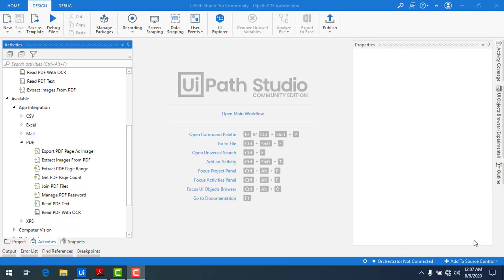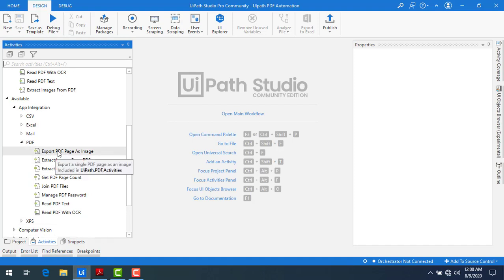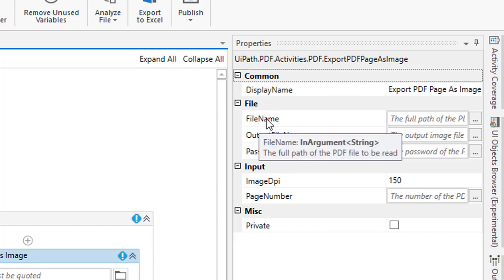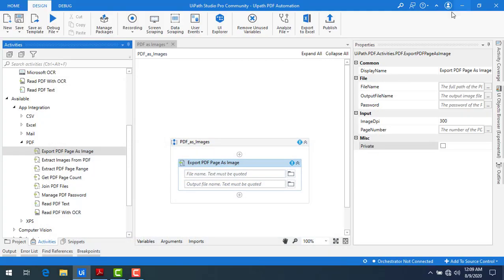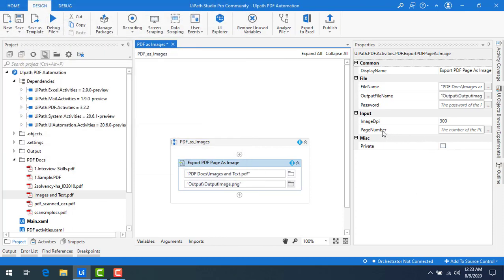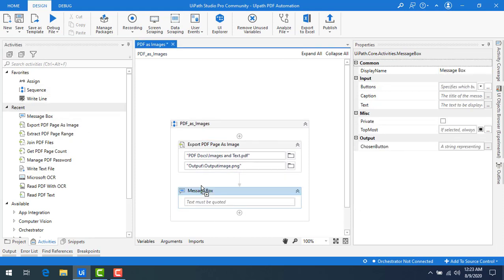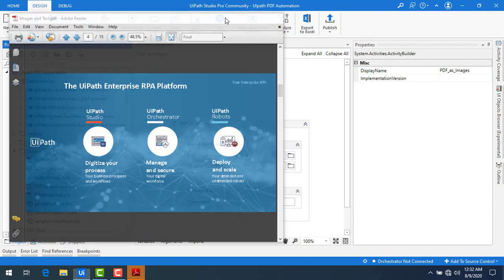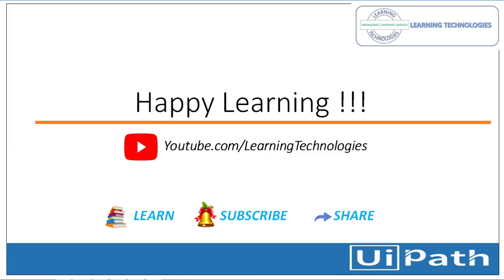UiPath Tutorial Day 61 - Export PDF Page as Image || PDF Automation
In this Session:
 We will learn about  "Export PDF Page as Image" Activity